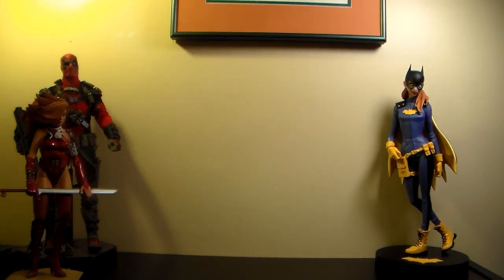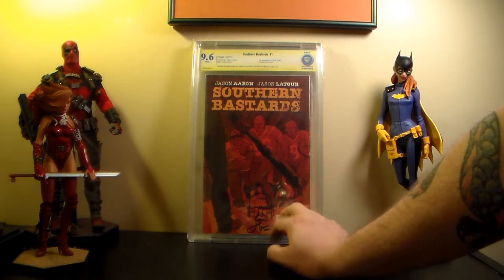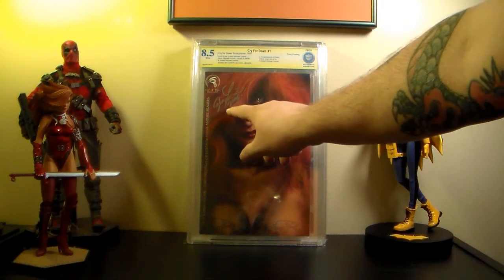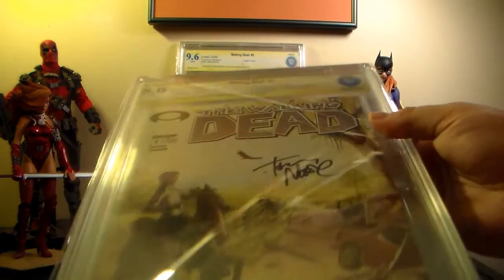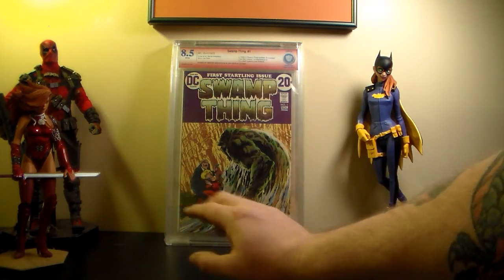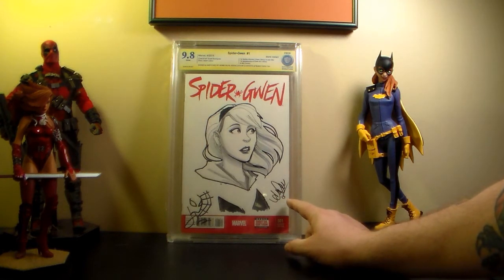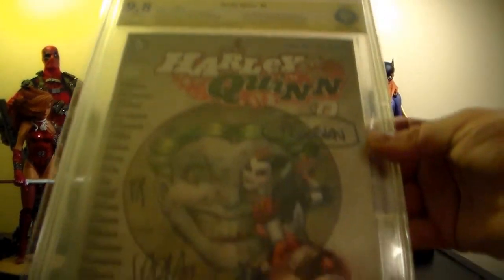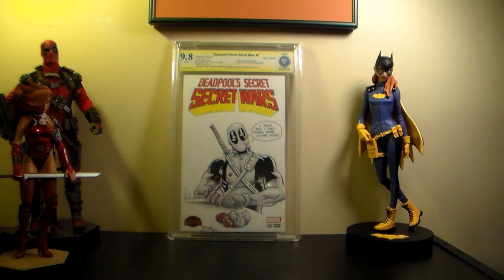Boston Comic Con CBCS S.S. Comics!!!!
Finally got my books back from CBCS!